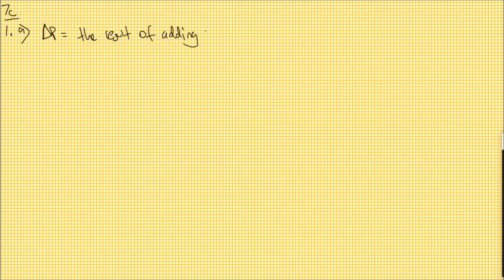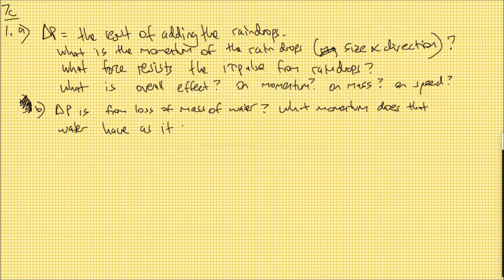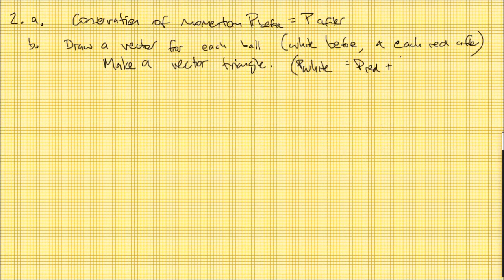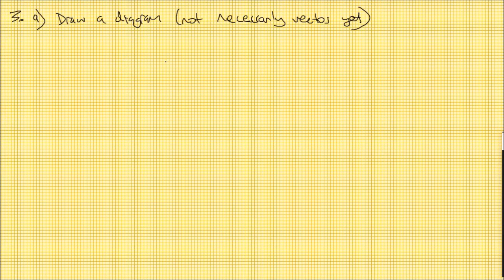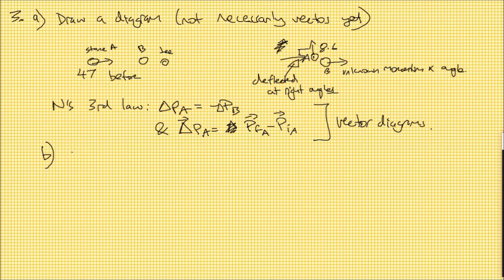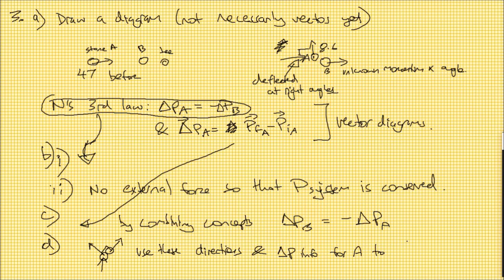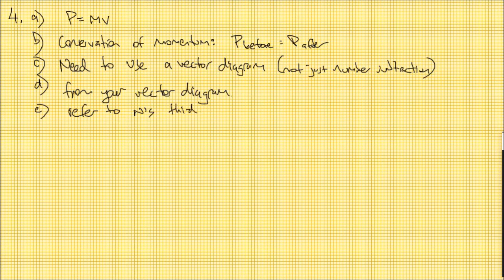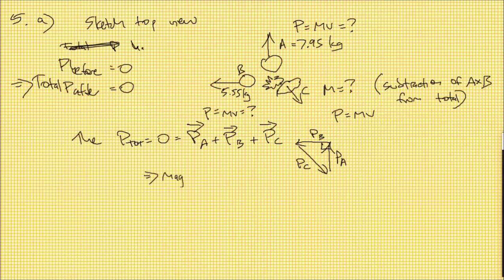ESA L3 7c tips